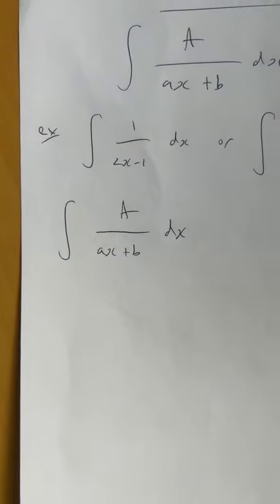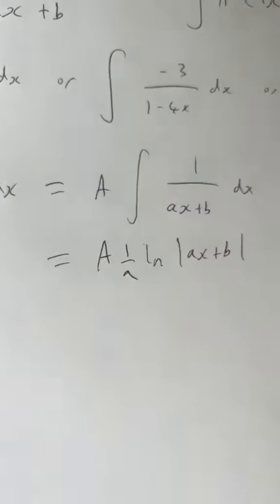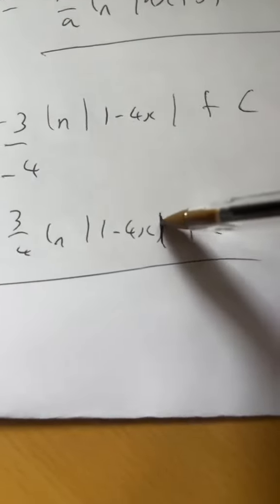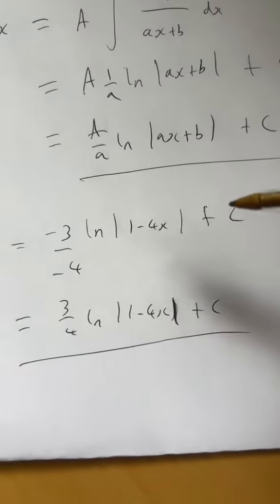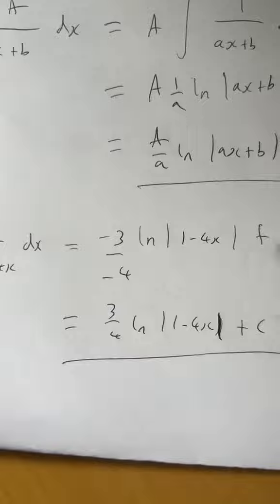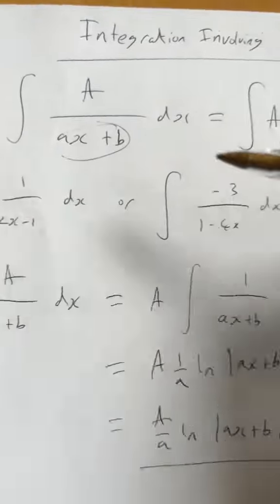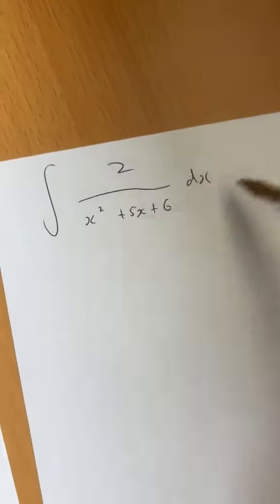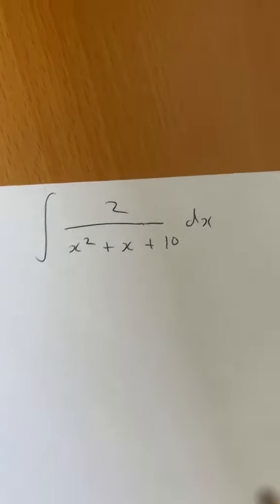A-level Pure Maths: Reverse Chain Rule Integration WITH Logs…